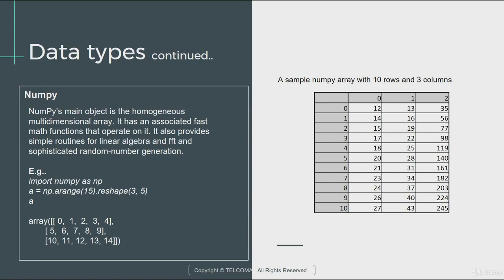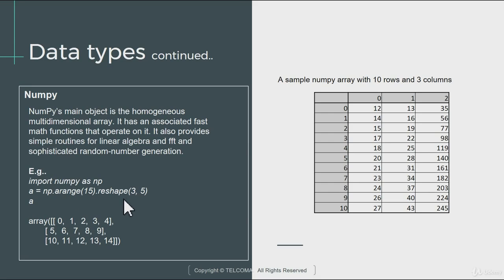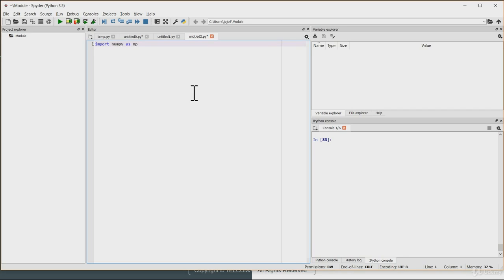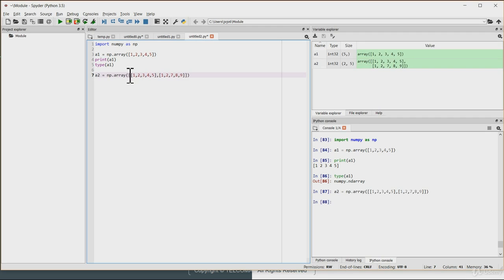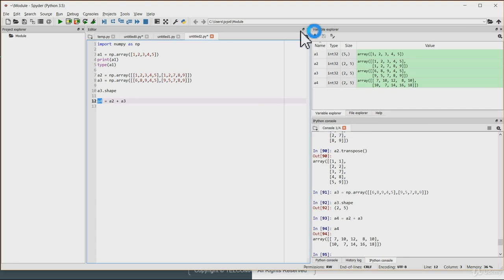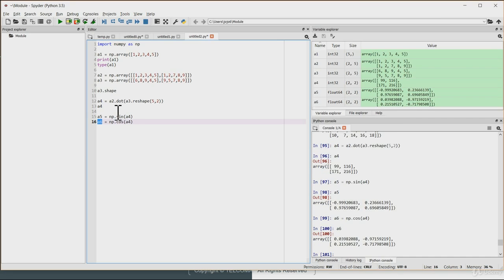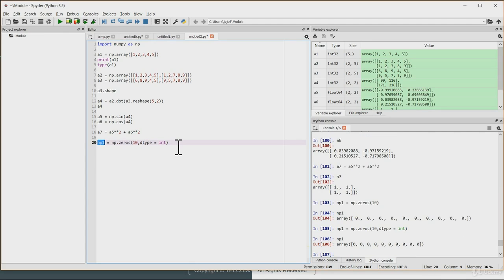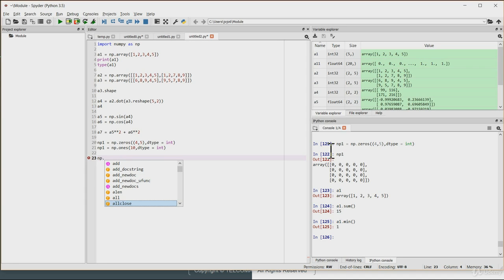Machine Learning with Python Data Science for Beginners 2 Introduction to Data Scientists Toolbox16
Machine Learning with Python Data Science for Beginners  02 Introduction to Data Scientists Toolbox 016 Datatypes  Numpy